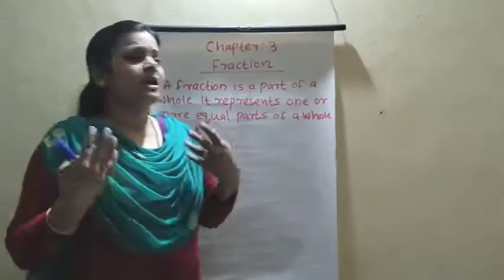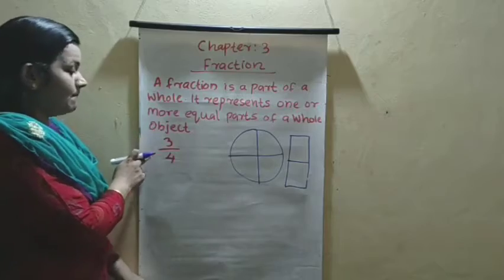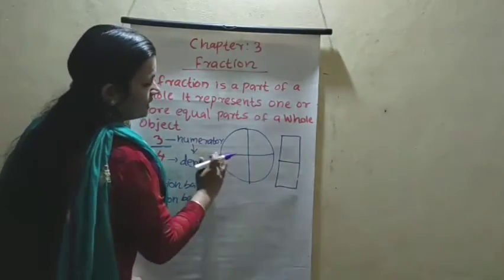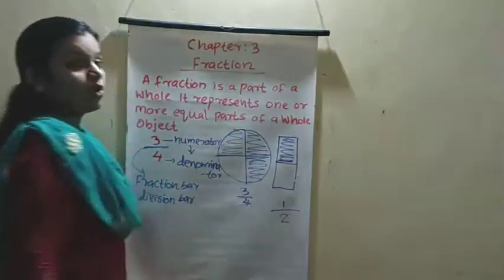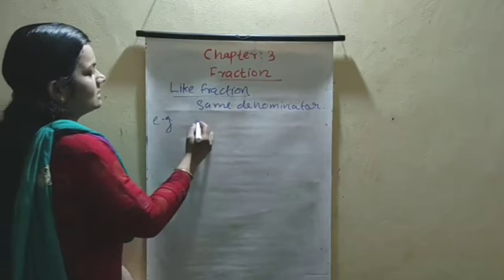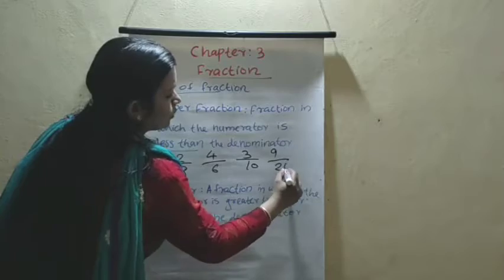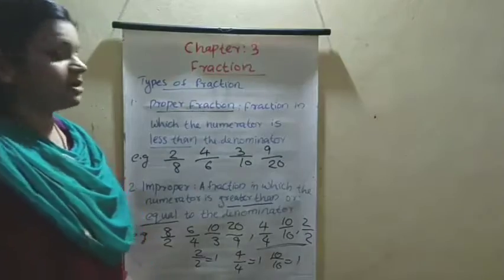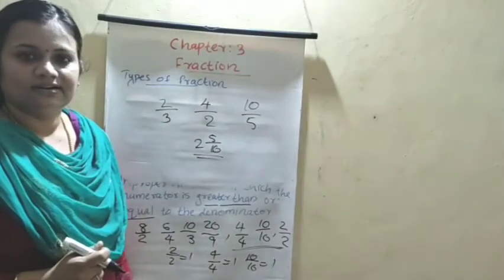6th std.. Chapter 3..Fraction..( Wednesday)... Scene 1 .. Part 1